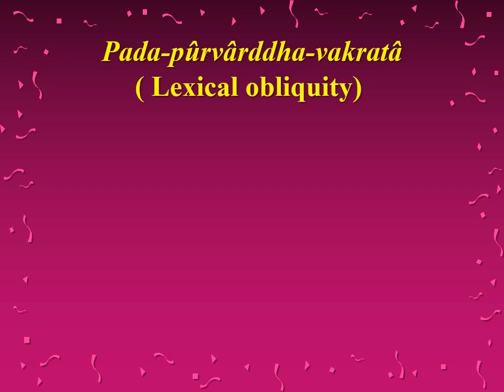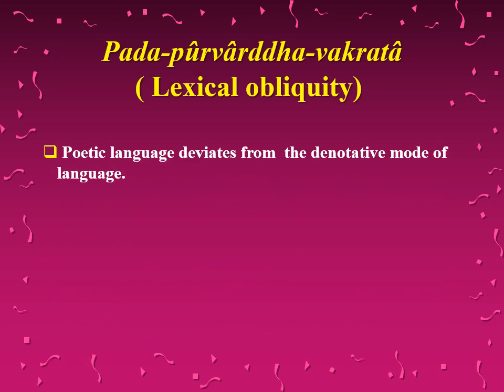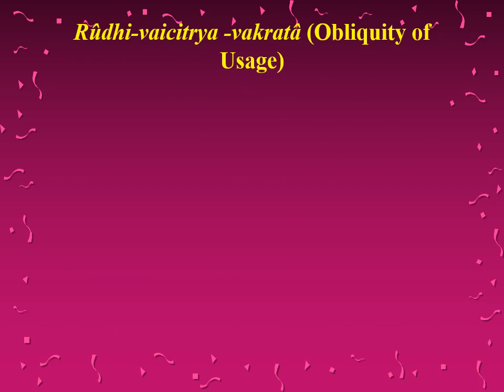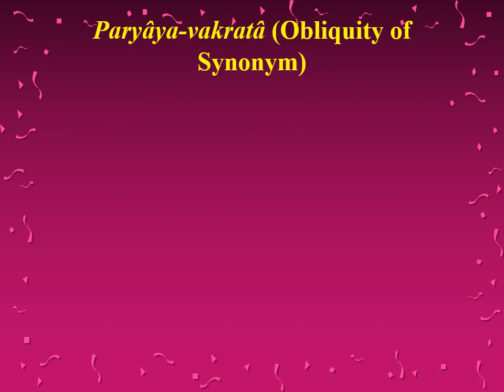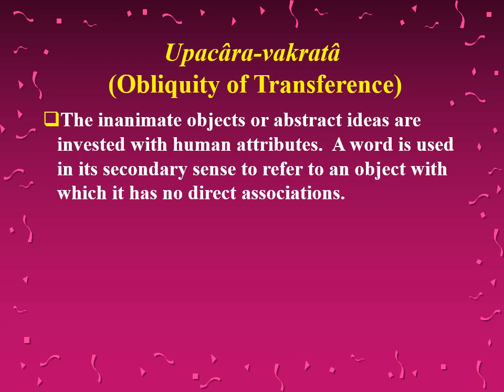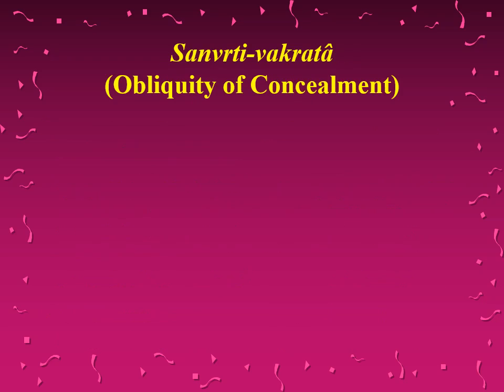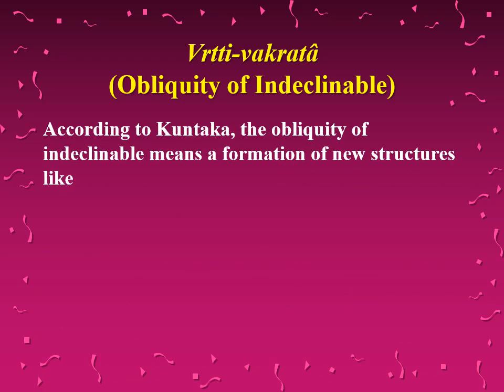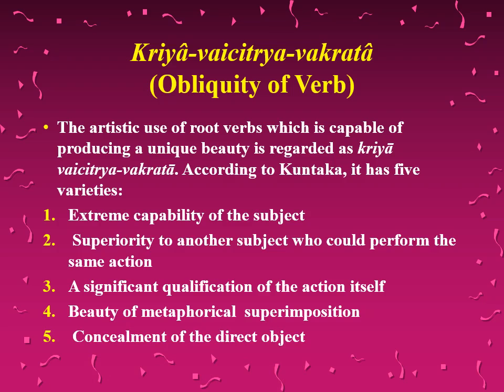Kuntaka's Vakroktijivitam-4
The video  attempts to explain Kuntak's concept of  Pada-Purvardha- Vakrata